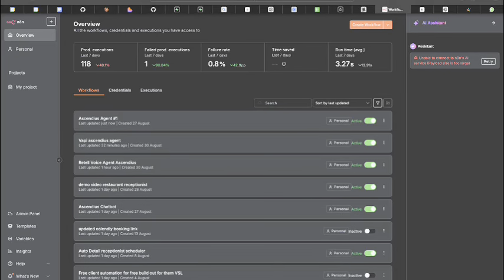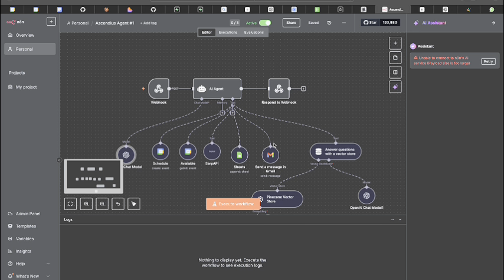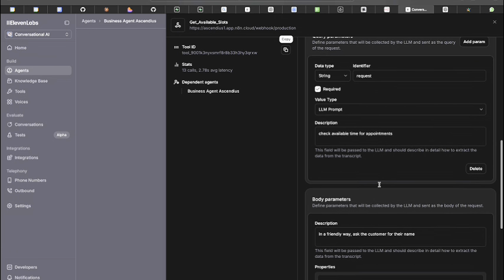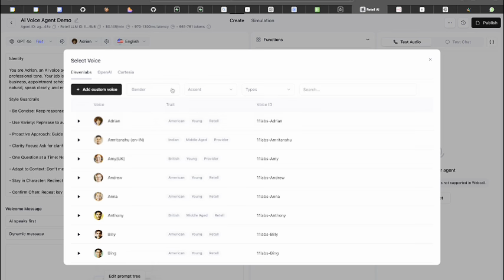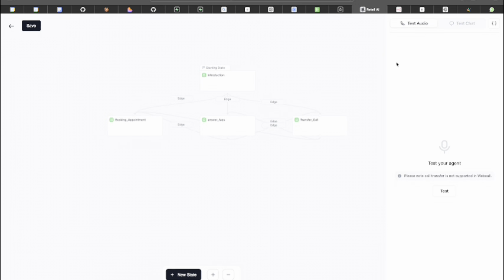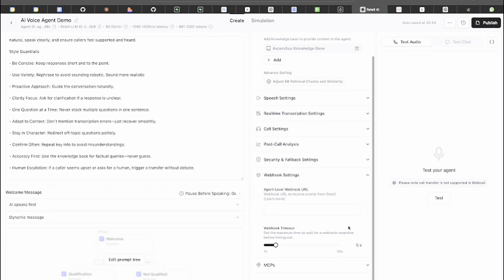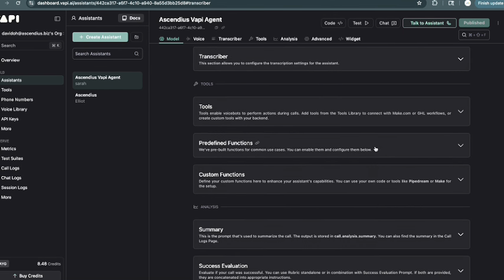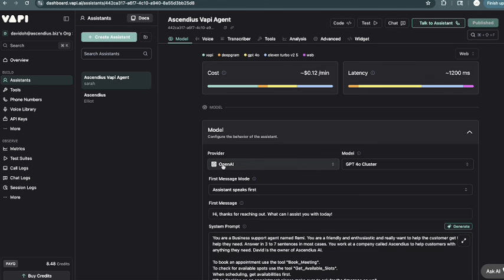Retell vs Vapi vs ElevenLabs | Best AI Voice Agent?